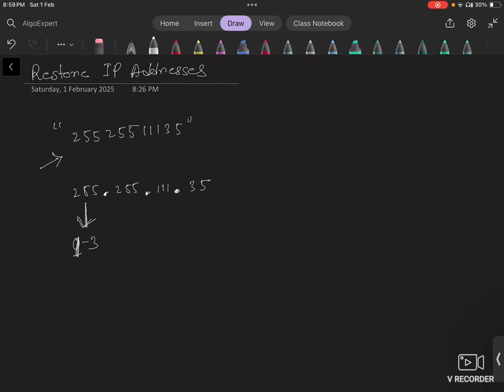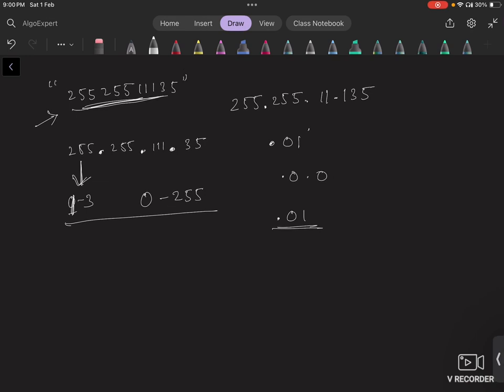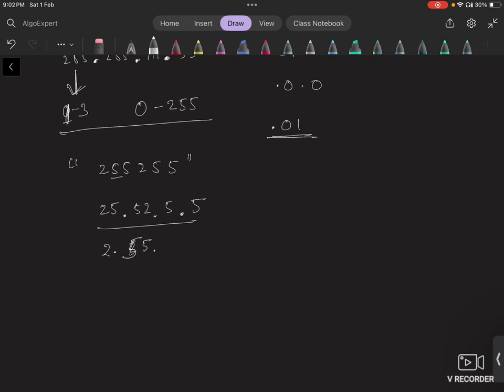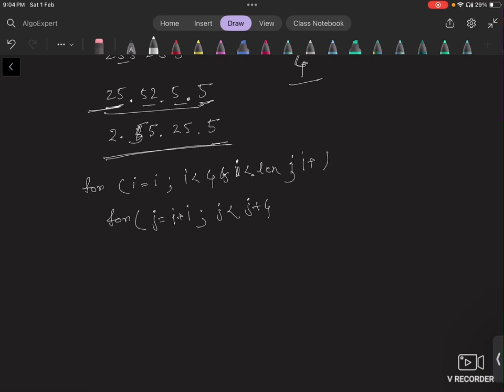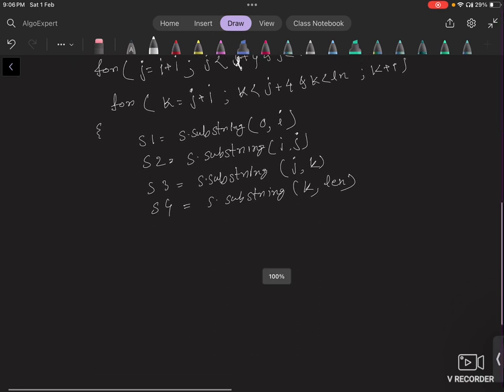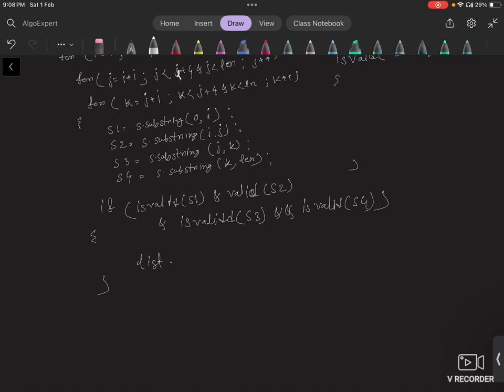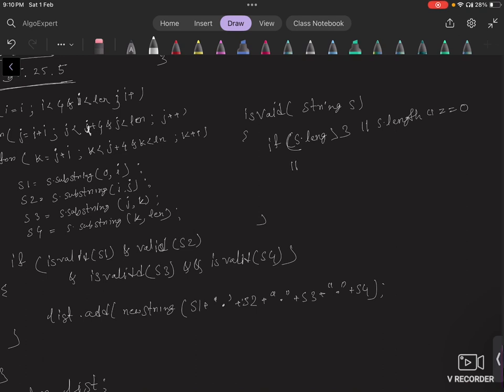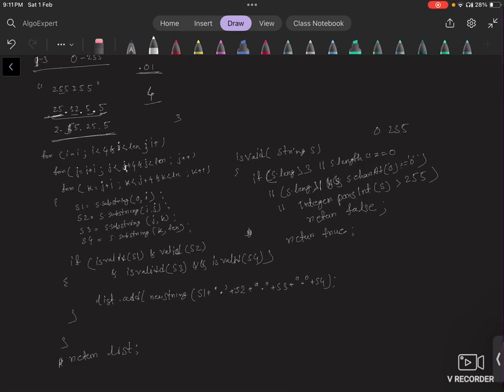Restore IP Addresses | LeetCode 93